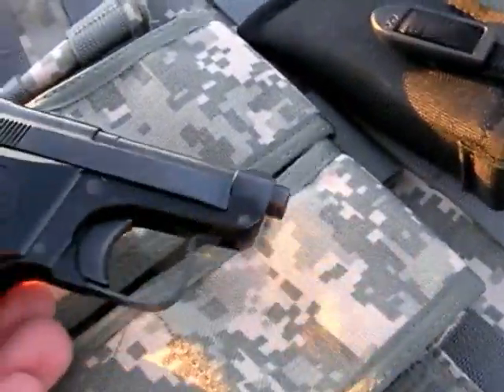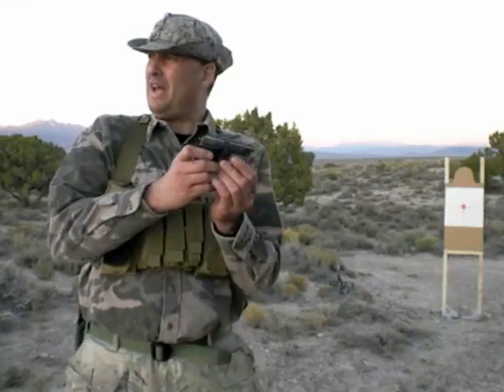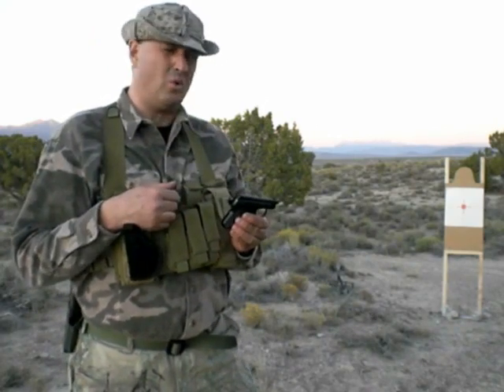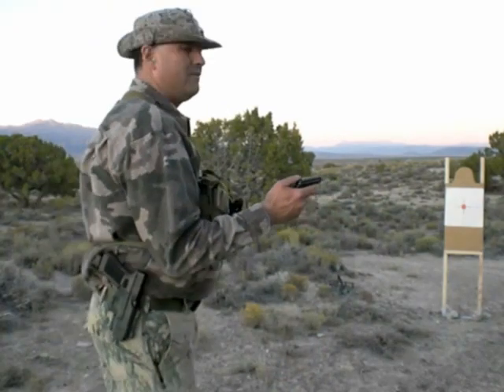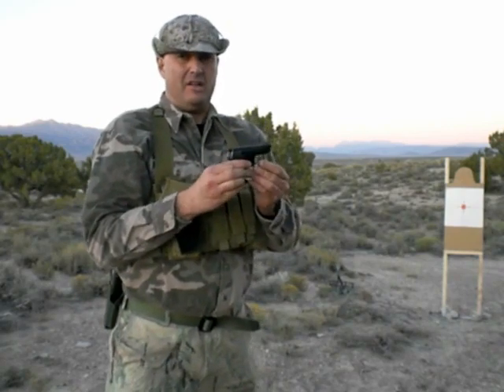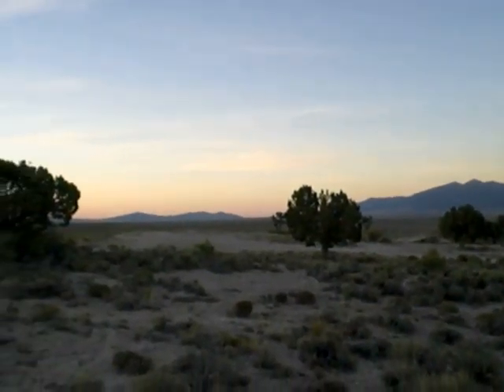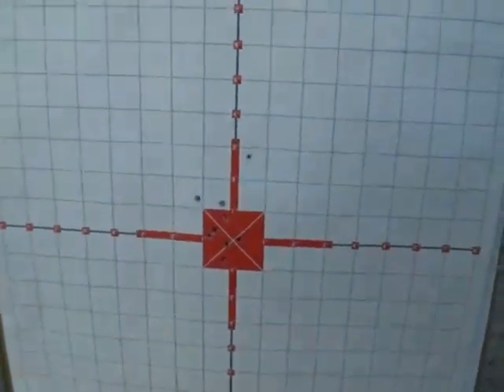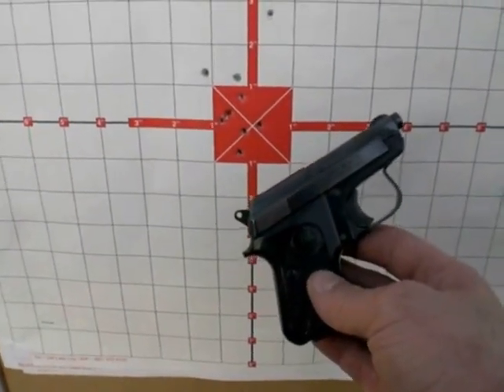Shooting Beretta 950 Jetfire: .25 ACP Perfection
A quick shooting sequence showing the excellent accuracy of the tiny 950 Jetfire pistol. Holding 9 rounds, this is an excellent portable choice for LE or CCW Civilians. Yes it's only a .25 ACP caliber but thats a potent enough caliber when your carry system demands a pistol this small. The single action design will require practice and training. But, with that, it makes a great backup gun as well for you officers. Look for Nutnfancy's table top review of the 950 as well. Camo worn for review and testing.

Nutnfancy Likability Scale:  10 out of 10

NOTE:  Camo and tactical gear worn is from other tests being conducted that day at the clinic.  I test and demo many items per visit.